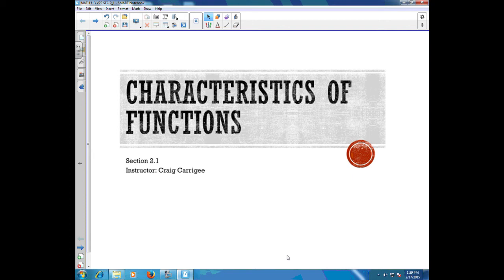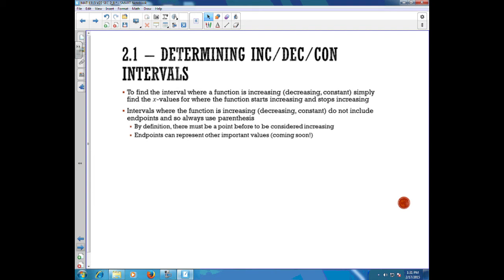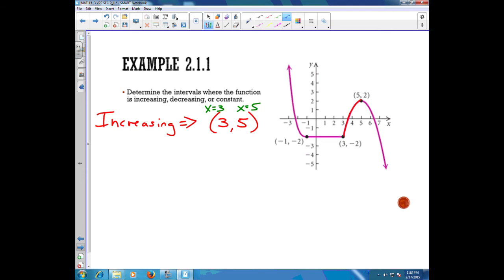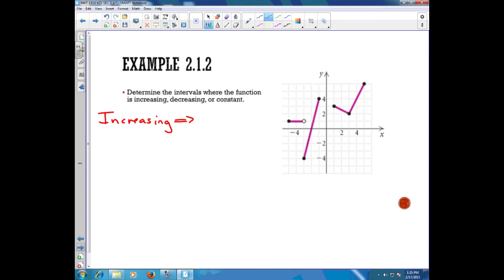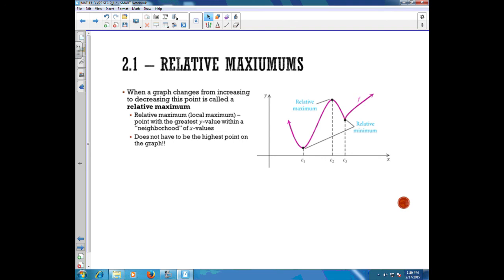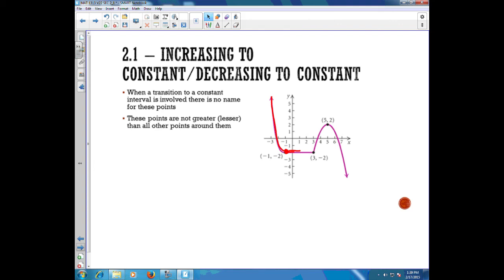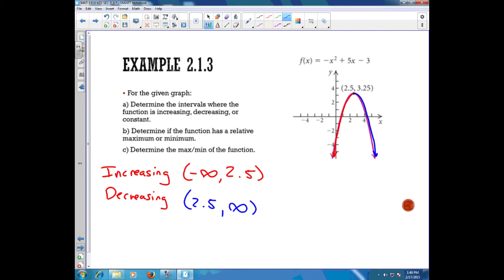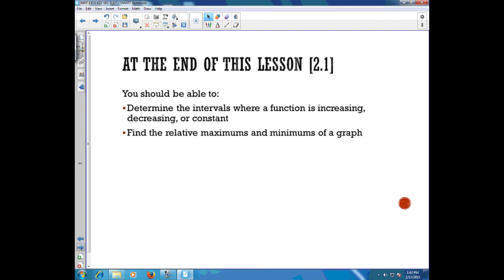MAT 1313 Sec.2.1